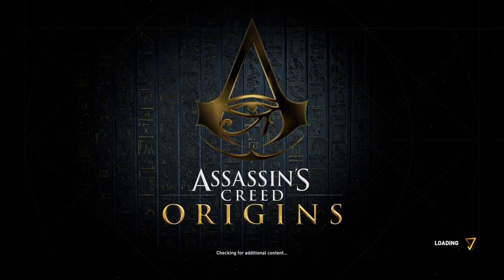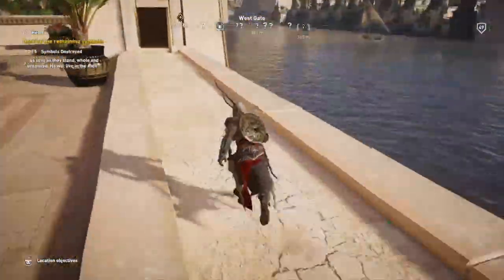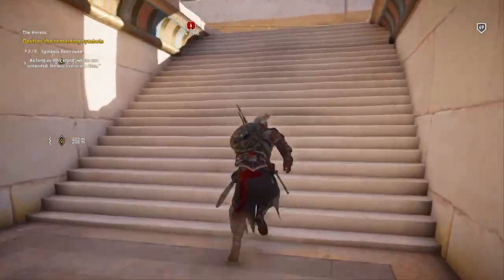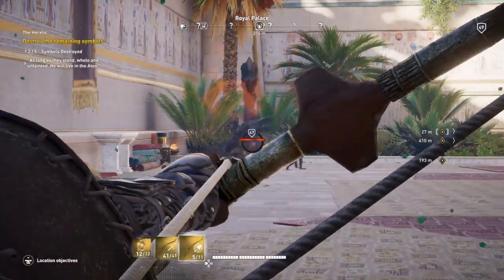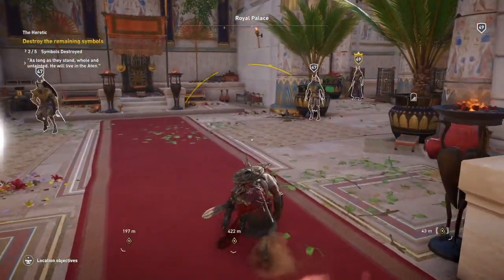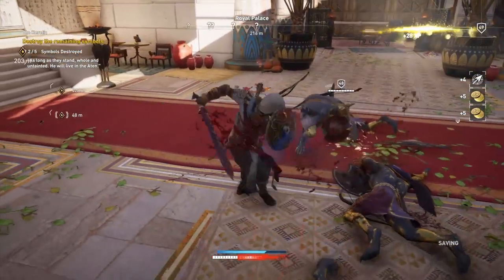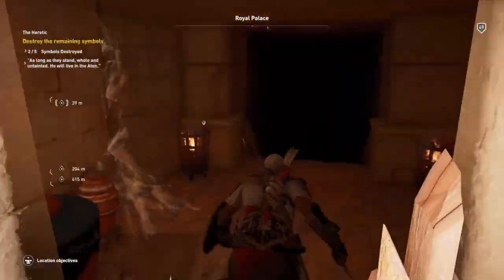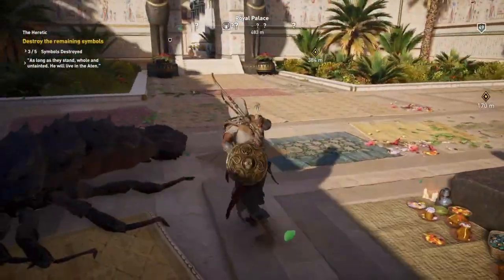Assassin's Creed Origins: The Curse of the Pharaohs 100% Walkthrough The Heretic Part 4